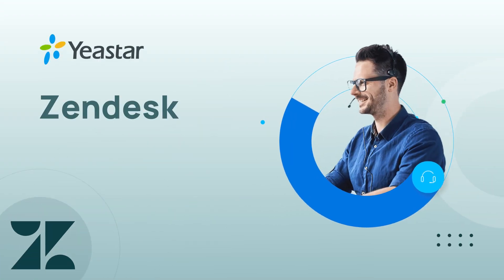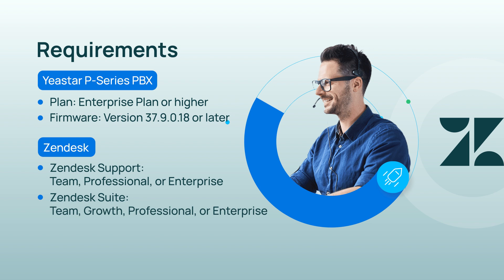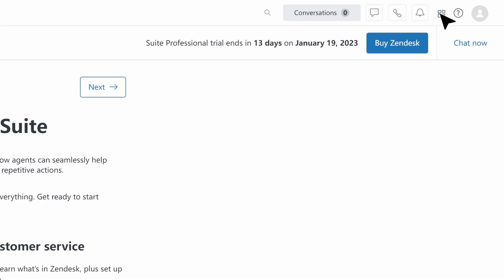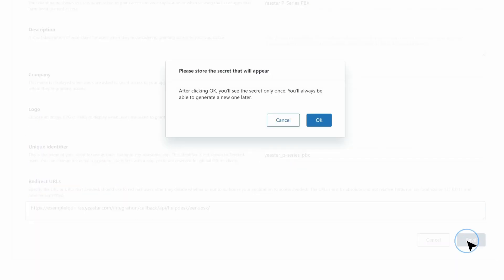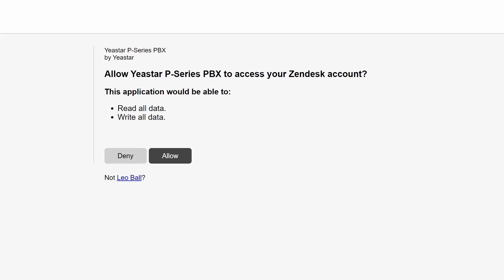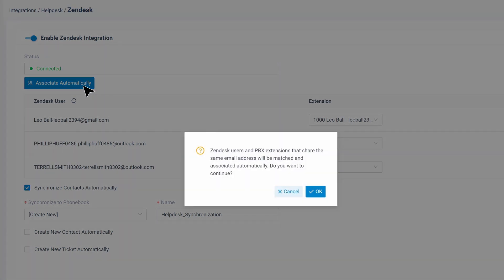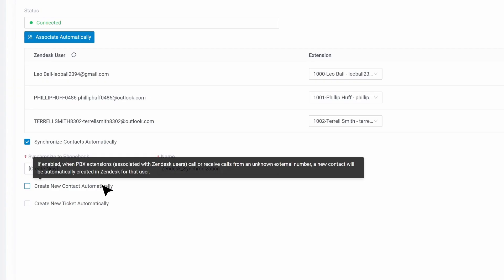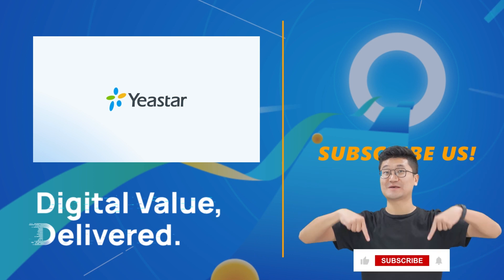Connect Zendesk with Yeastar P-Series Phone System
In addition to popular CRMs, Yeastar P-Series Phone System now can be seamlessly integrated with helpdesk software, such as @zendesk , to help you answer customer queries more responsively and maximize agent efficiency. So, in this video, we will show you how to make the integration happen!

Chapters

00:00 Integration intro
00:33 Requirements
00:51 Step 1: Get the authentication info from the PBX
01:12 Step 2: Register an application with Zendesk
02:02 Step 3: Make authorization request to Zendesk
02:42 Step 4: Associate Zendesk users with PBX extensions
03:19 Step 5: Set up contact sync from Zendesk
03:35 Step 6: Set up Automatic Contact Creation for Zendesk